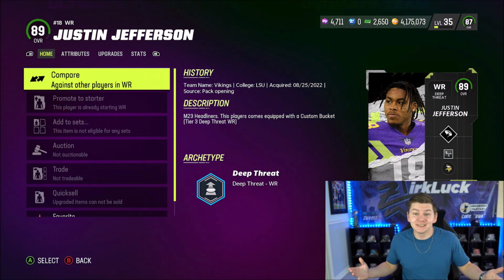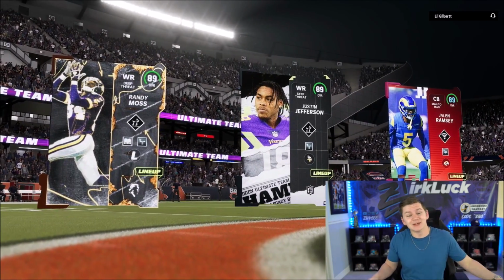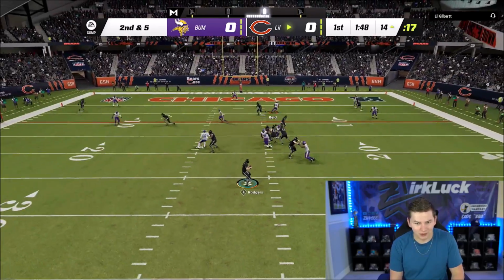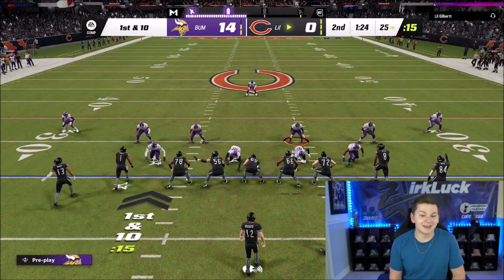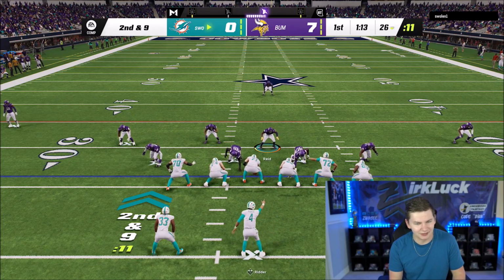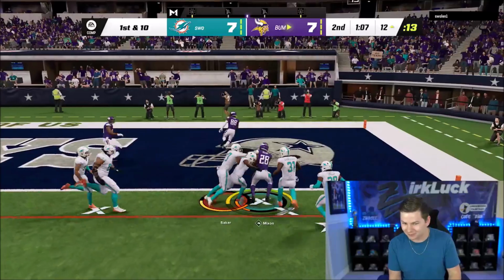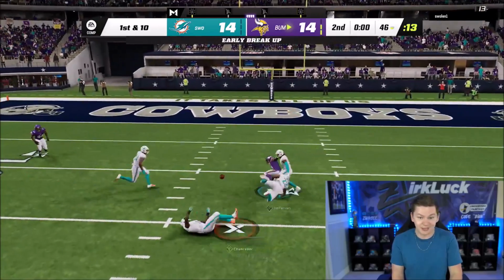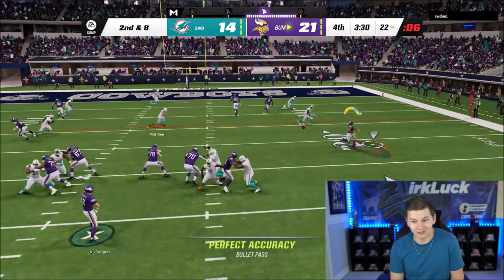88 SPEED JEFFERSON IS INSANE! HEADLINERS JUSTIN JEFFERSON AND JEVON HOLLAND GAMEPLAY! | MADDEN 23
88 SPEED JEFFERSON IS INSANE! HEADLINERS JUSTIN JEFFERSON AND JEVON HOLLAND GAMEPLAY!

88 SPEED JEFFERSON IS INSANE! HEADLINERS JUSTIN JEFFERSON AND JEVON HOLLAND GAMEPLAY! | MADDEN 23
88 SPEED JEFFERSON IS INSANE! HEADLINERS JUSTIN JEFFERSON AND JEVON HOLLAND GAMEPLAY! | MADDEN 23
88 SPEED JEFFERSON IS INSANE! HEADLINERS JUSTIN JEFFERSON AND JEVON HOLLAND GAMEPLAY! | MADDEN 23

zirksee,zirksee2,zirksee 2,madden 23 gameplays,88 SPEED JEFFERSON IS INSANE! HEADLINERS JUSTIN JEFFERSON AND JEVON HOLLAND GAMEPLAY! | MADDEN 23,tesla,amazon,madden 23 headliners justin jefferson,headliners justin jefferson madden 23,madden 23 headliners jevon holland,headliners jevon holland madden 23,madden 23 89 justin jefferson,madden 23 89 jevon holland,88 speed justin jefferson madden 23,madden 23 headliners jefferson gameplay,madden 23 headliner holland gameplay